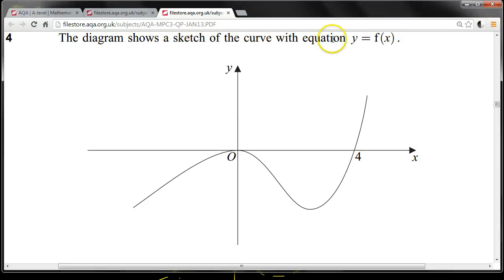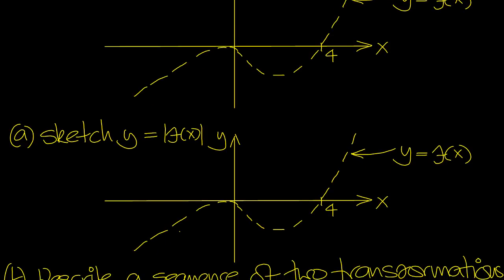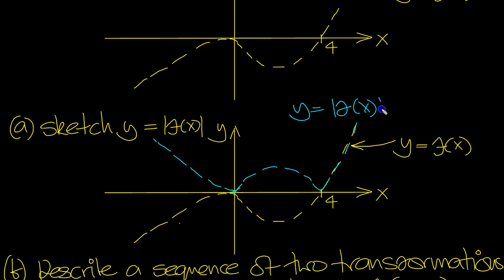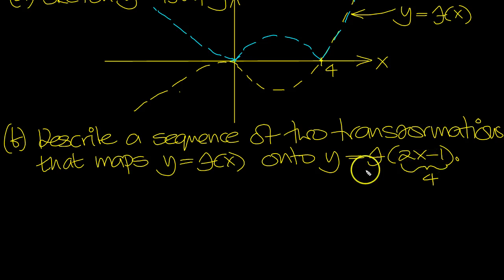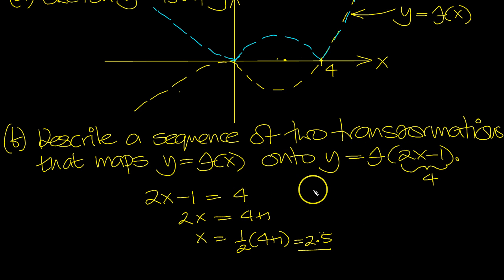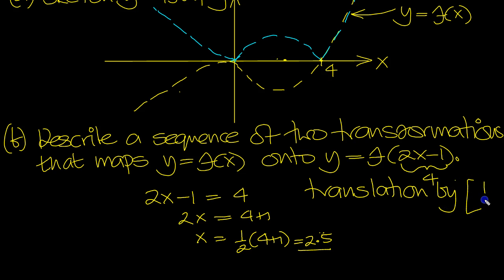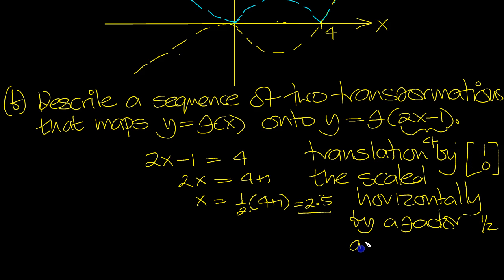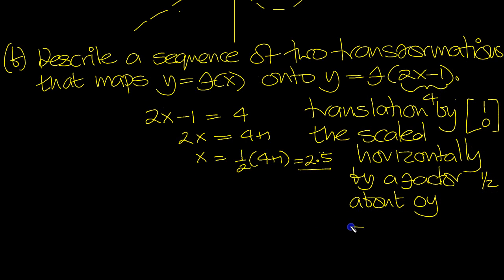C3 January 2013 AQA Q4